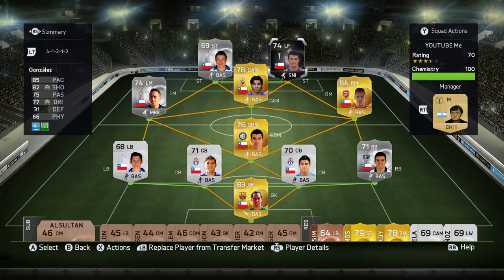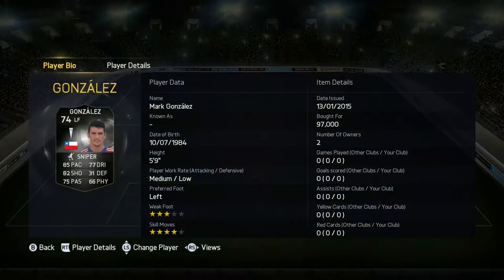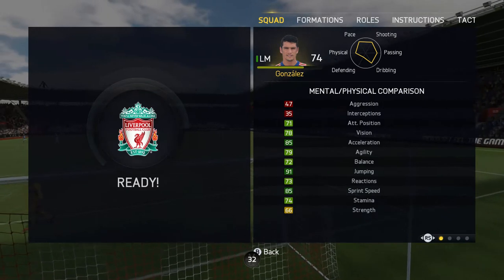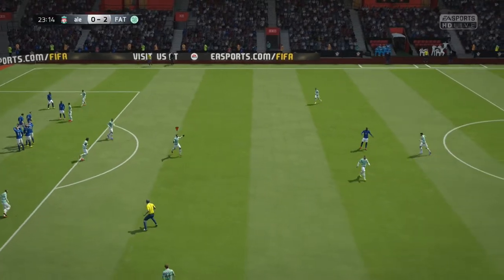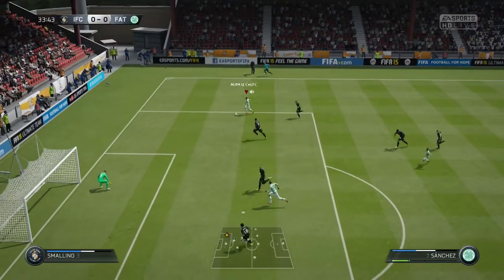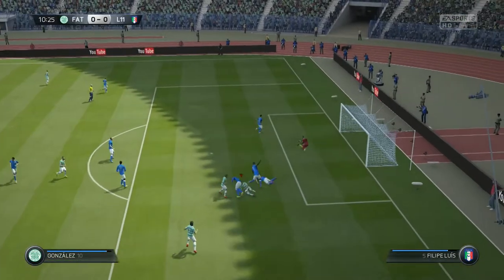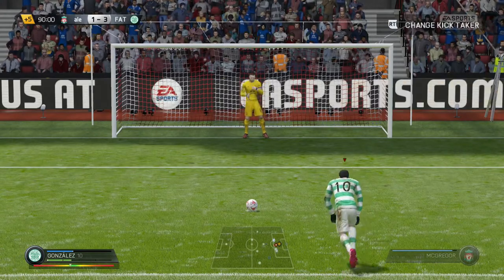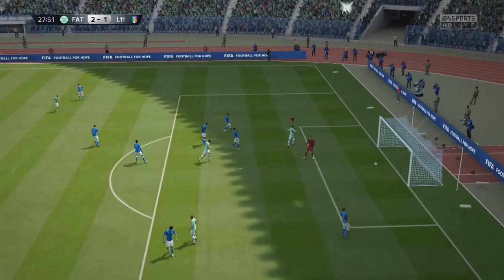Fifa 15, IF Mark Gonzalez player review- 6 Chem striker